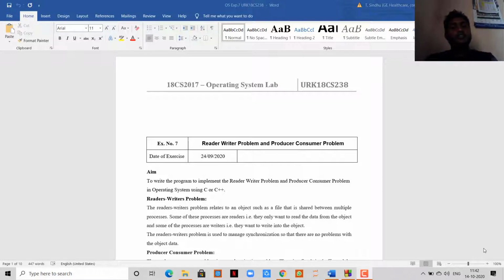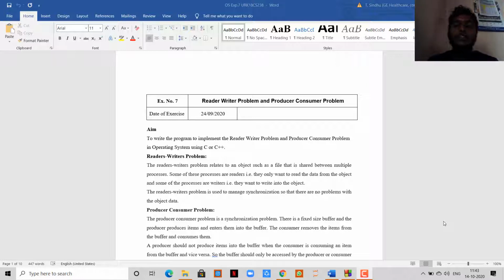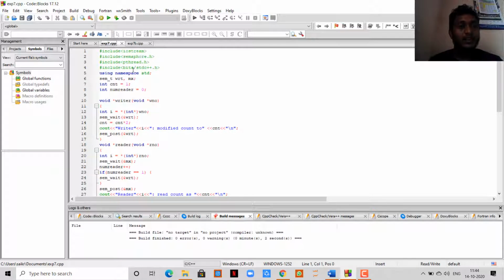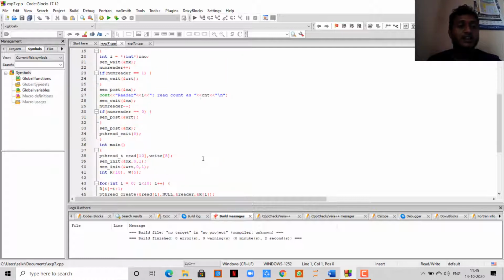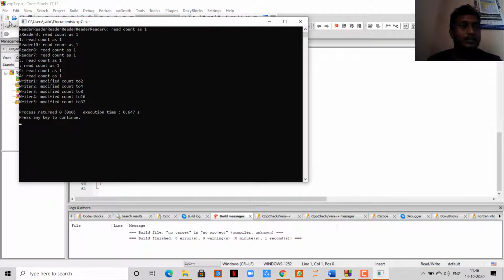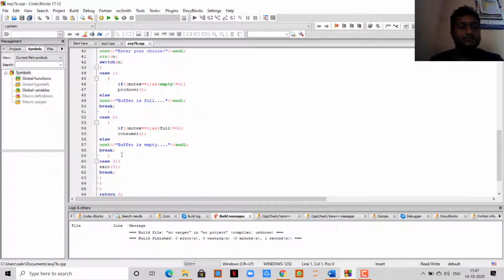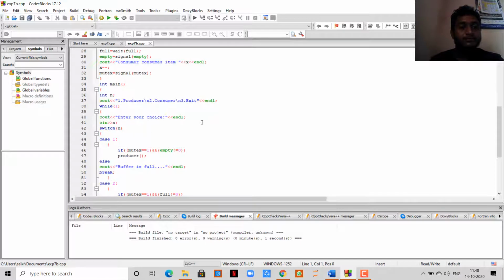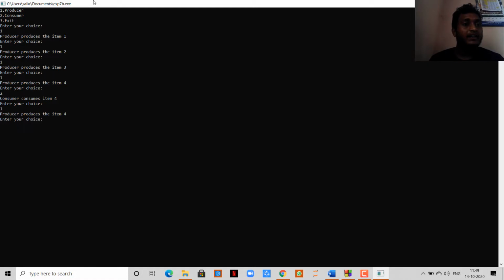experiment 7 os